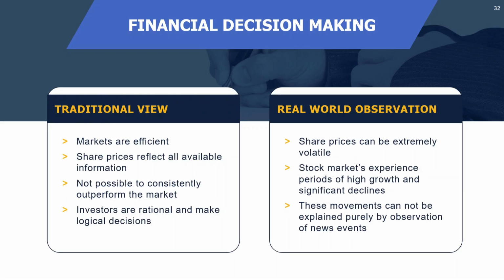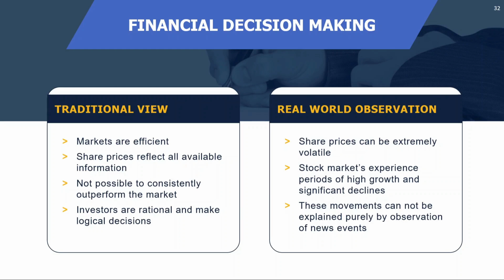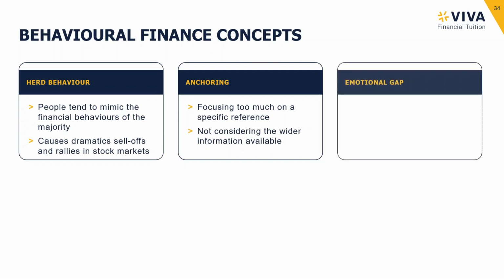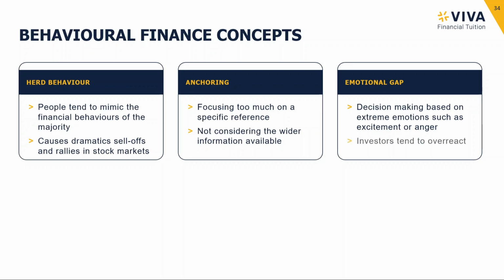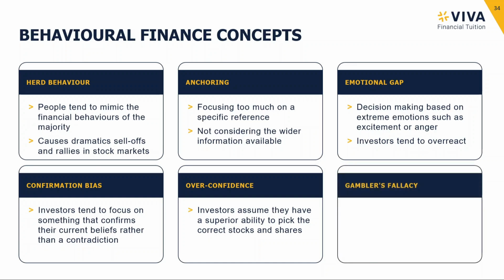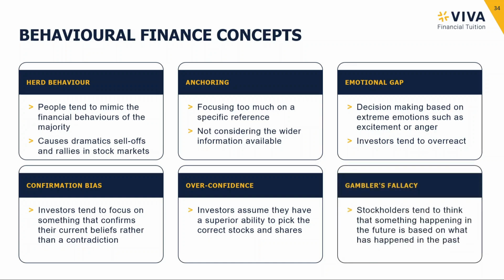ACCA Advanced Financial Management (AFM) Course: 4. Behavioural Finance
Lecture 4 from Unit 1 of VIVA's premium on-demand ACCA Advanced Financial Management (AFM) course, delivered by world-renowned tutor Karl Ballard.